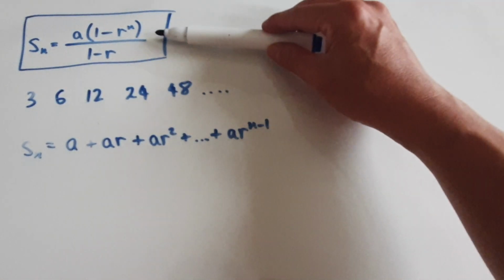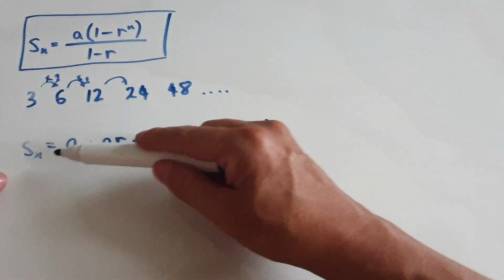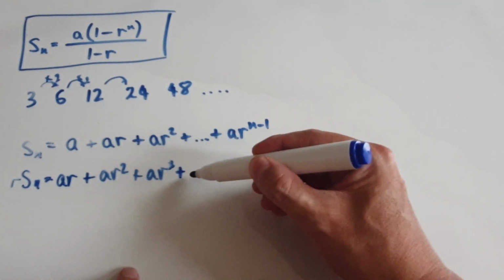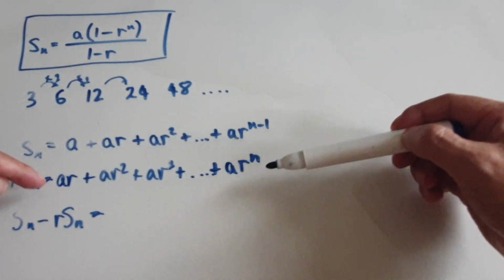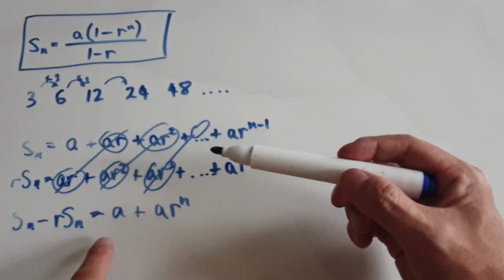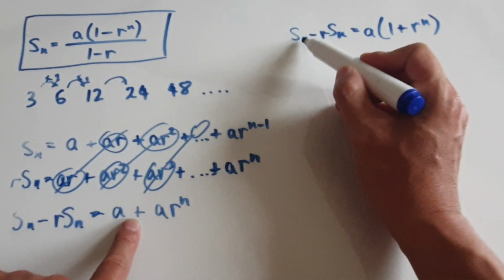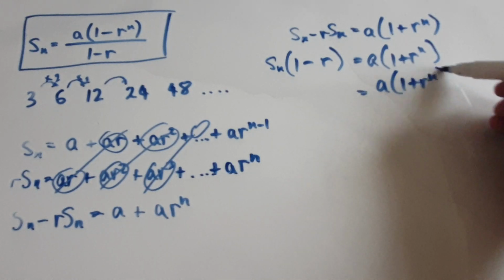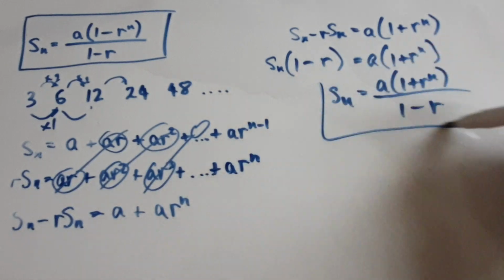Geometric Series Formula - Proof